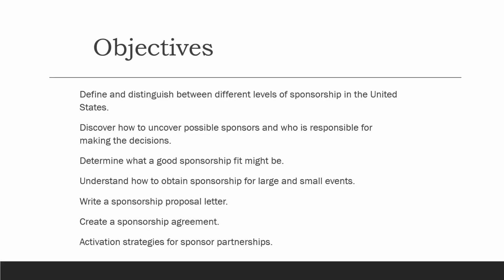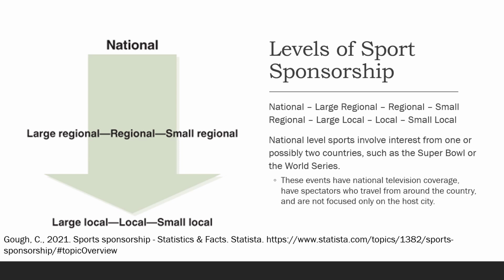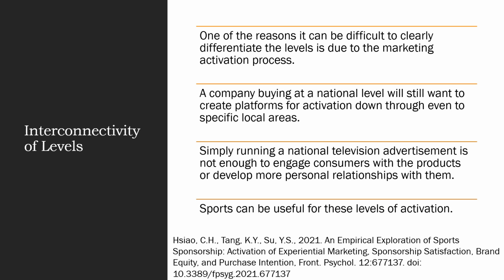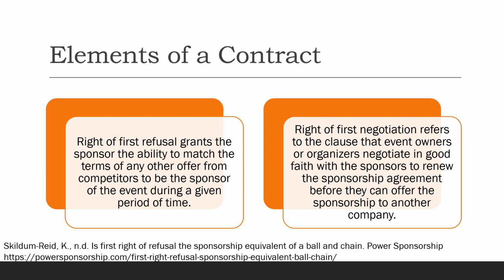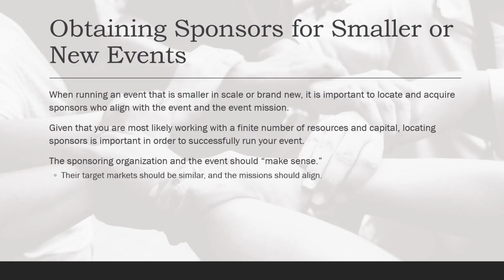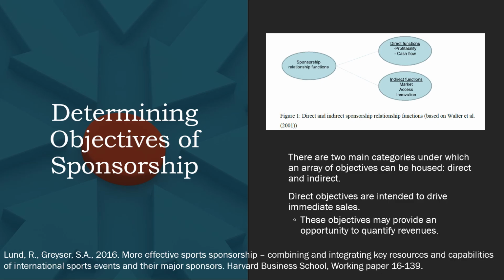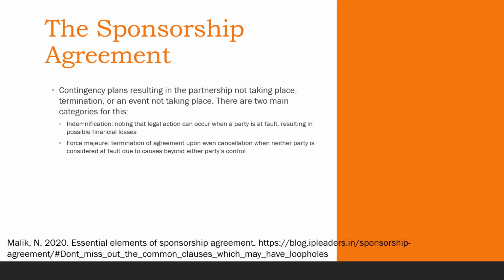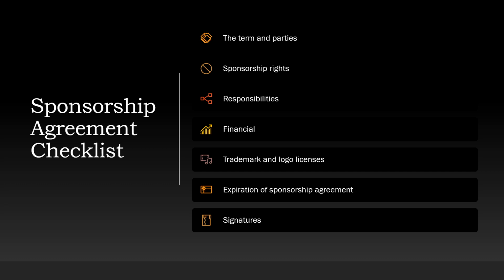Ch 12 Sponsorship